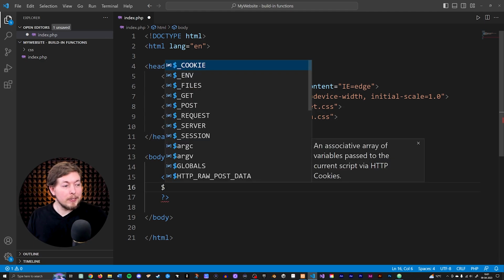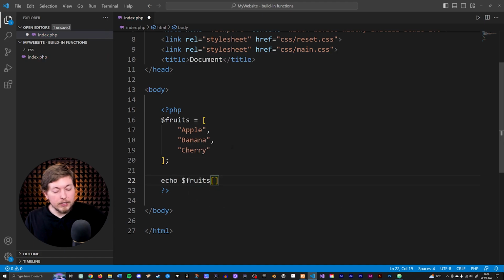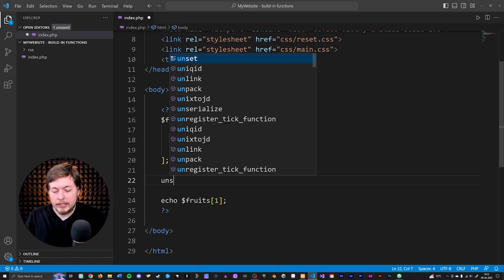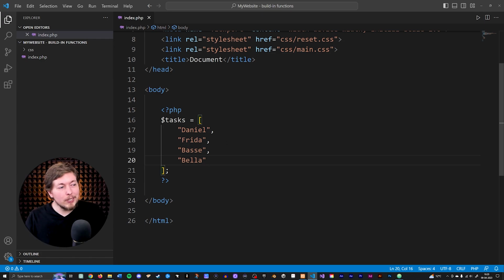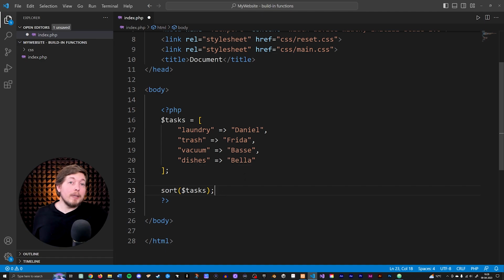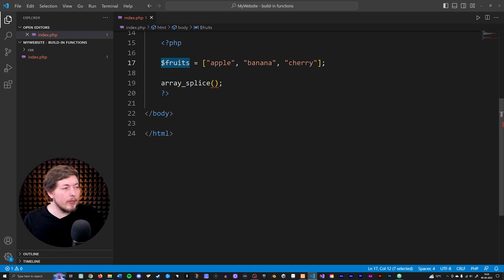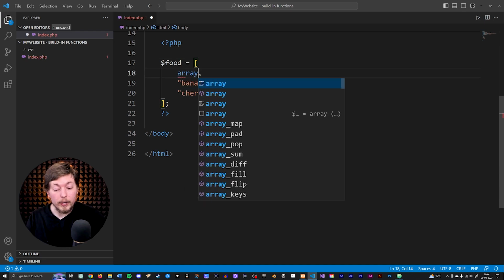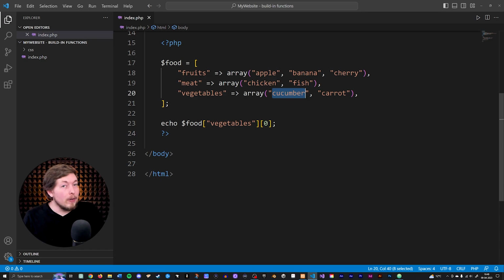10 | How to Create Arrays in PHP | Indexed & Associative Arrays | 2023 | PHP Course for Beginners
In this PHP tutorial I will show you how to create arrays in PHP. 🙂 PHP arrays are important to know about, and I will cover both indexed arrays, as well as associative arrays. We can use arrays to store multiple data in the same variable, which makes development a lot easier. At the end, I will also cover something called a multidimensional array.